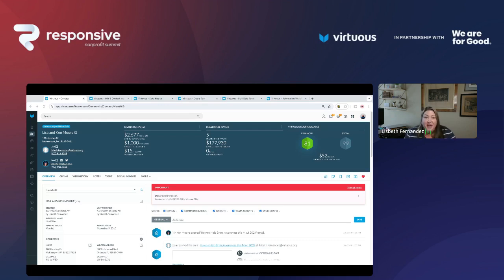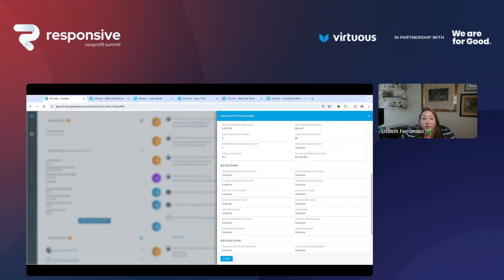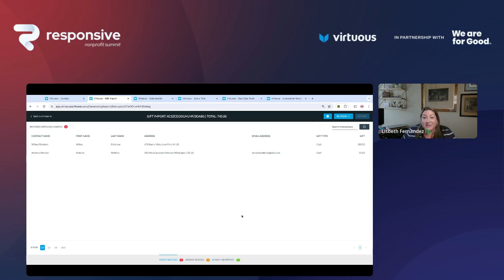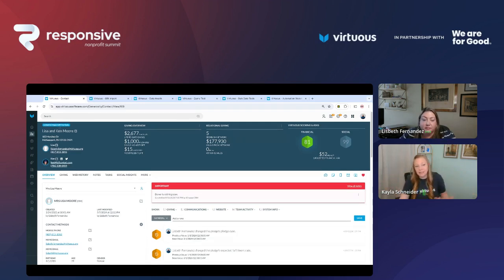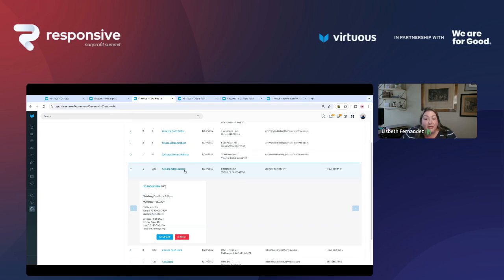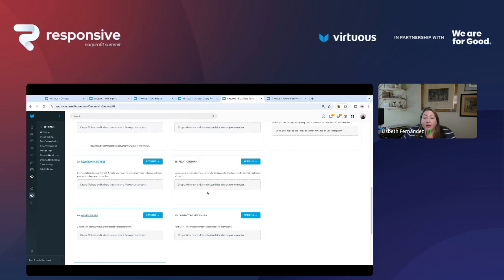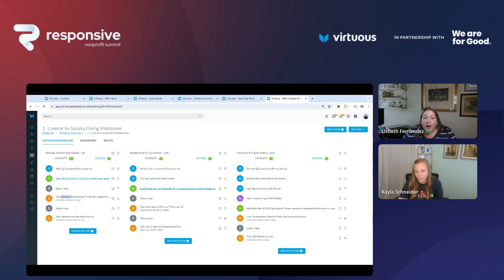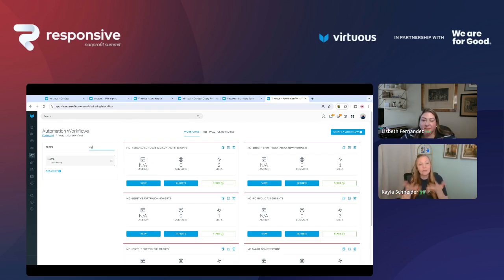Working with Your CRM to Keep Your Data Clean: Kayla Schneider and Lisbeth Fernandez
Data health and integrity is the foundation of good donor communication and stewardship. See how Virtuous gives your team the tools to you need to clean your data and put processes in place to keep it clean.